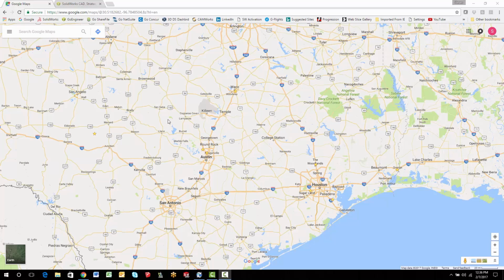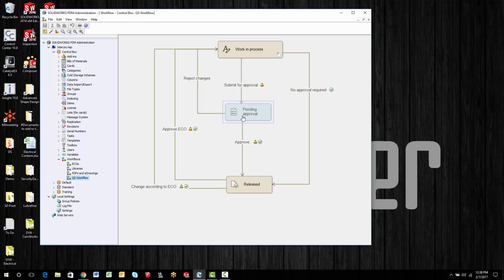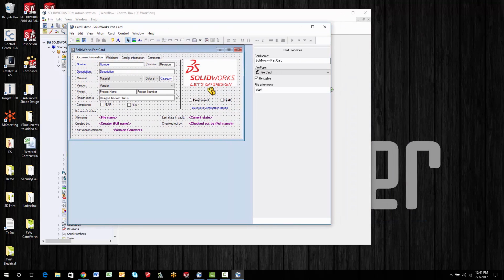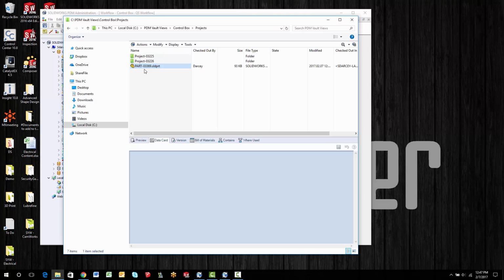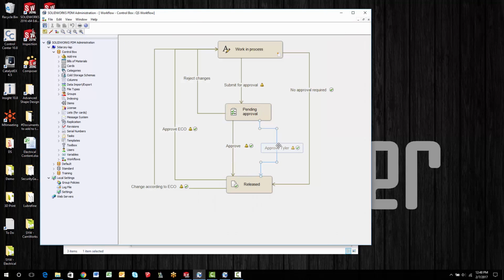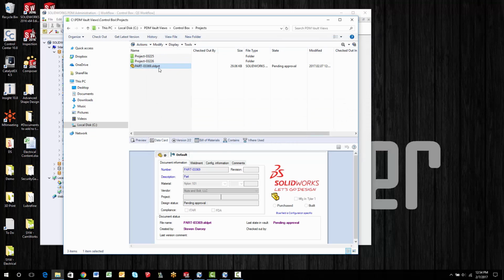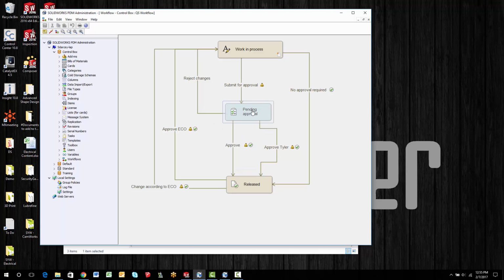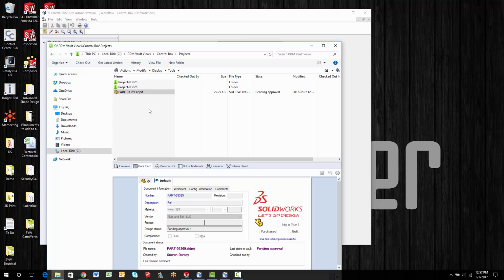SOLIDWORKS PDM - Department Notification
Learn how to notify anther departments or manufacturing facility of a change to an existing workflow using workflow transitions, conditions, and actions in SOLIDWORKS PDM.  Quick Tip presented by Steven Darcey of GoEngineer.